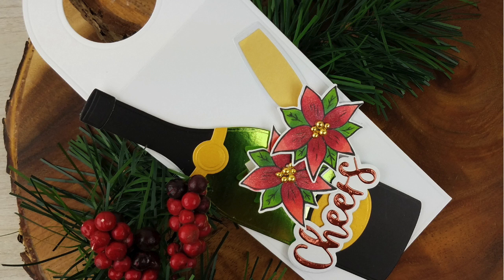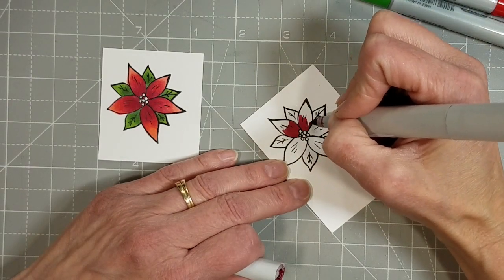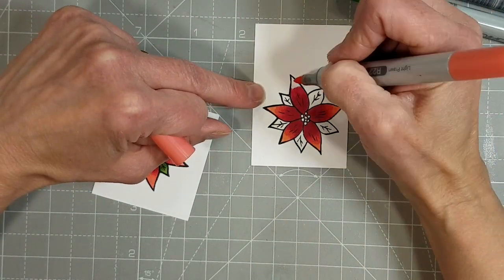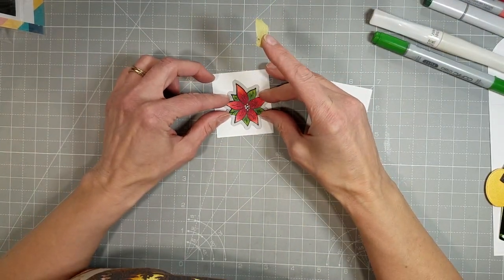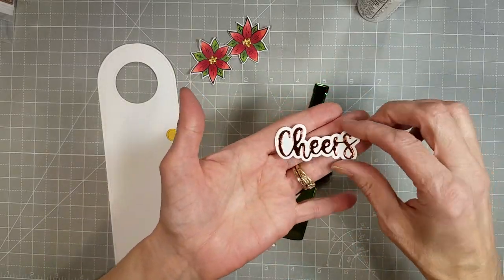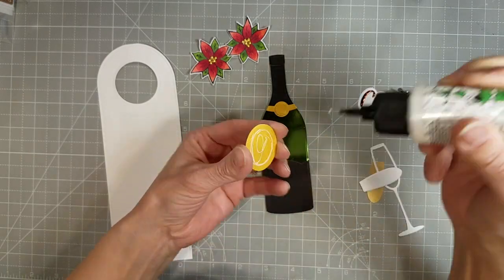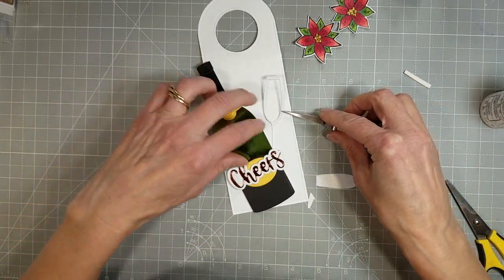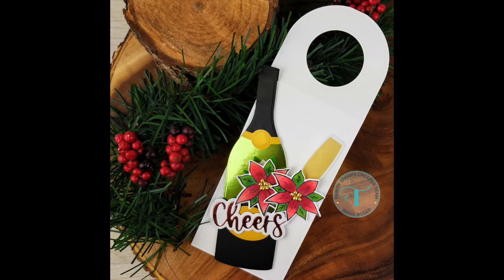Use Your Specialty Papers with Your Dies for Quick and Easy Projects/Christmas Cheer Wine Bottle Tag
Bring on the Cheer with a quick and easy bottle tag, the perfect accent for a hostess gift. We all have specialty paper in our stash, and we need to be less precious about it! Bring it out to play and make you quick projects  look fantastic!

• (1) 4x11 Slimline All Spruced Up Stamp Set – Trinity Stamps

• (1) All Spruced Up Coodinating Die Set – Trinity Stamps

• Craft Perfect - Green Mirror Card - 8.5" X 11" High Gloss – Tonic Studios...

• Craft Perfect - Mirror Card 8.5"x11" High Gloss - Holly Green (5/PK) - –...

• Black Velvet Mirror Card - Satin Effect – Tonic Studios USA

• Craft Perfect - Mirror Card Gloss -Red Rustic Dusk - 8.5" x 11" – Tonic...

• Craft Perfect Gold Pearl Mirror Card - Satin Effect – Tonic Studios USA

• AmazonSmile : White Shimmer Paper - 100-Pack Metallic Cardstock Paper, 92...
[ Amazon US ]

• AmazonSmile: Silver Shimmer Paper - 100-Pack Metallic Cardstock Paper, 92...
[ Amazon US ]

• Amazon.com: Pale Gold Vellum Paper Sheets 8.5 x 11 inch 100gsm Translucent...
[ Amazon US ]

• AmazonSmile: 100 Sheets Vellum Paper 8.5 x 11 Translucent Printable for...
[ Amazon US ]

• Amazon.com : Accent Opaque White Cardstock Paper, 100lb Cover, 271gsm, 8.5...
[ Amazon US ]

• AmazonSmile | Katz Americas 4" Square Lightweight (35pt) Blank Pulpboard...
[ Amazon US ]